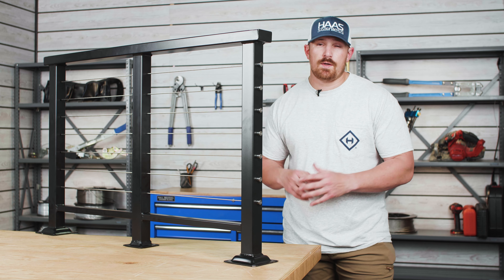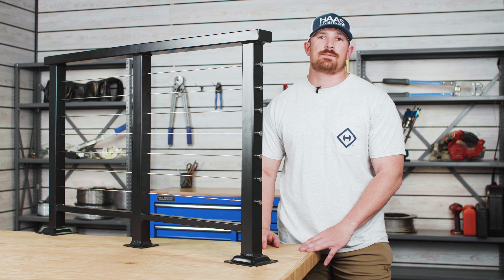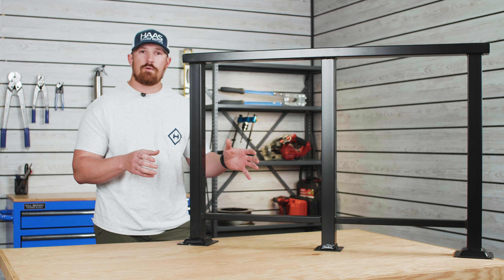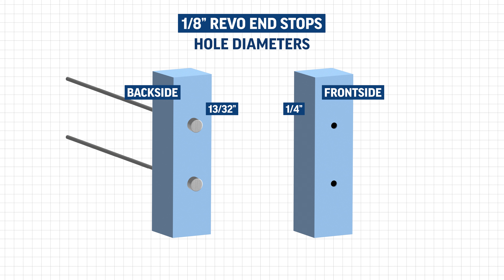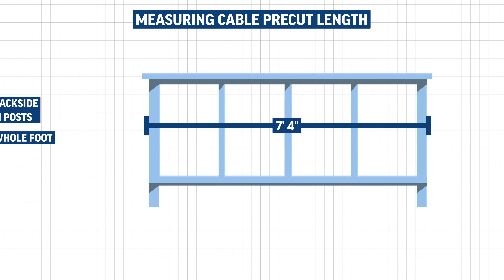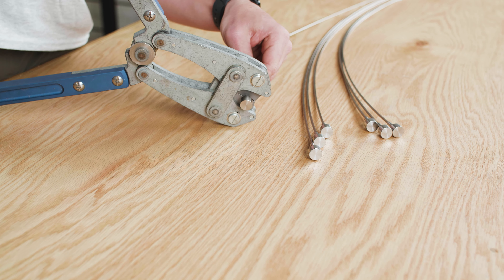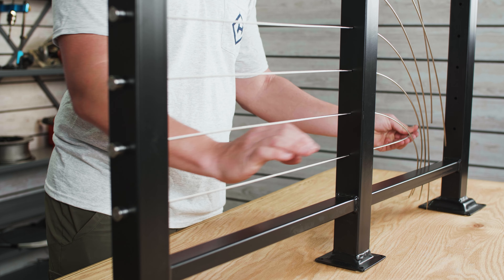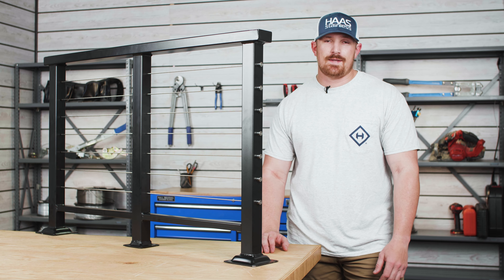End Stops in Metal Posts | HAAS REVO Cable Railing Components Installation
Thinking that the super-minimal REVO System is right for your deck or staircase? You're in the right place!

In this video, Tyler teaches you how to install HASS REVO Standard and Low Profile Endstops for your metal post handrails. These fittings secure the cable at one end, while the tensioner on the other end of the run tensions the cable.

Have questions? Leave them in the comments!

SHOP CABLE RAILING